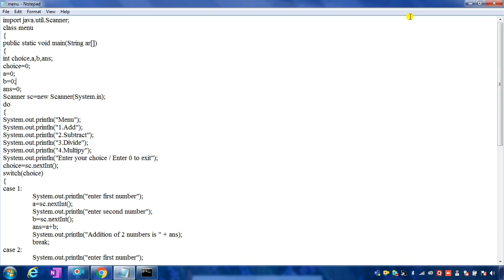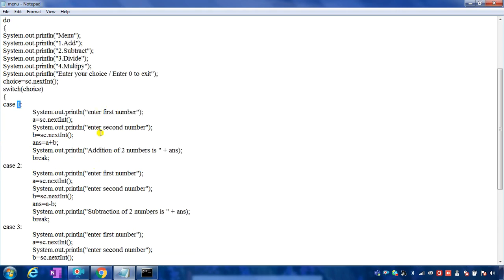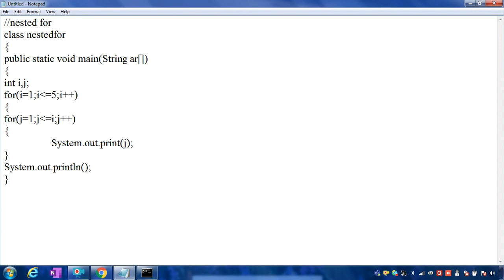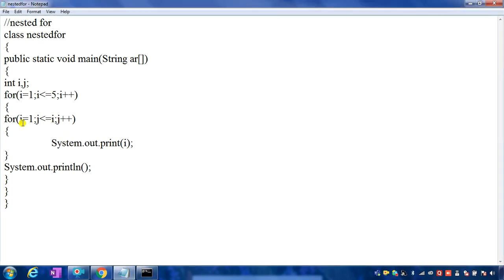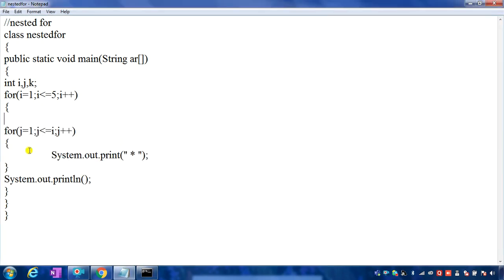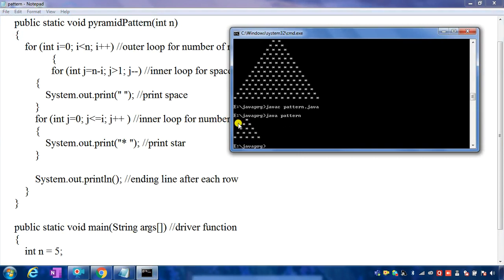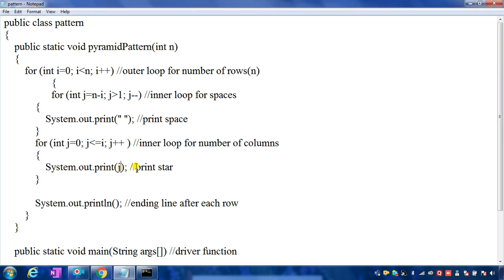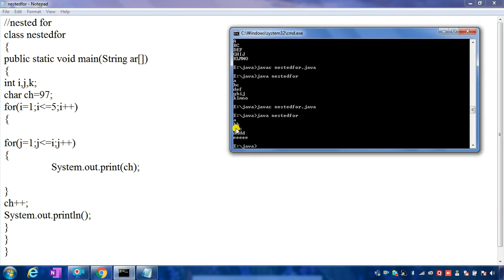Java Pattern Programs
Pattern program like